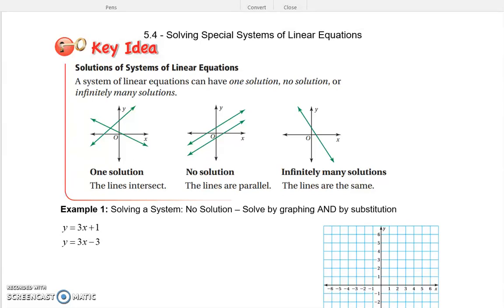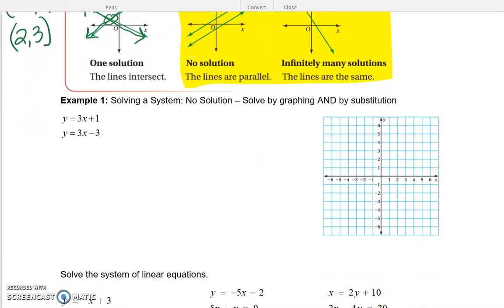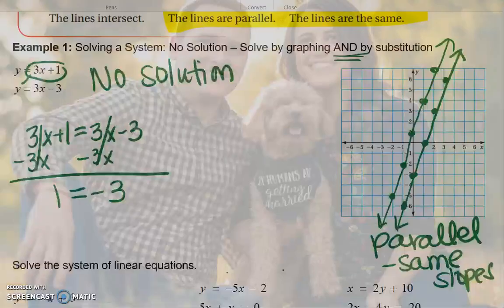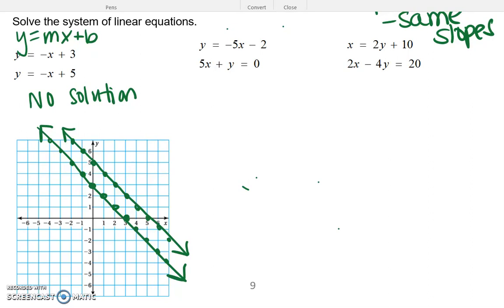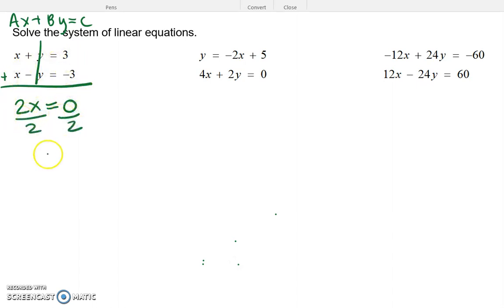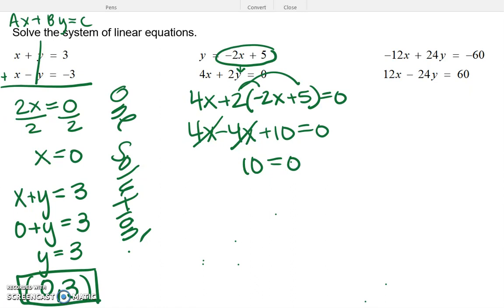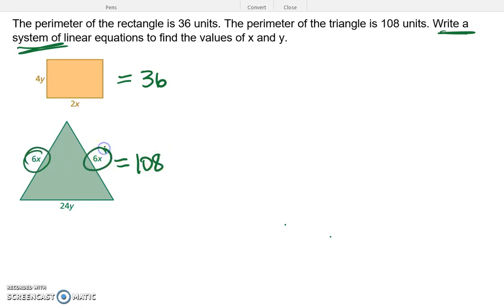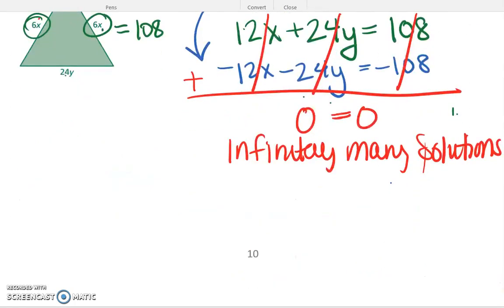5 4 Special Systems